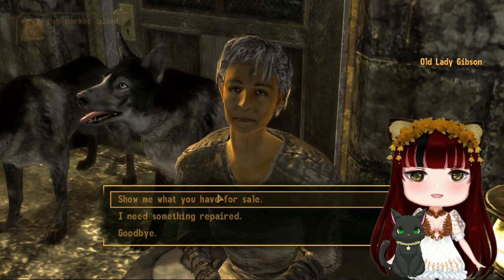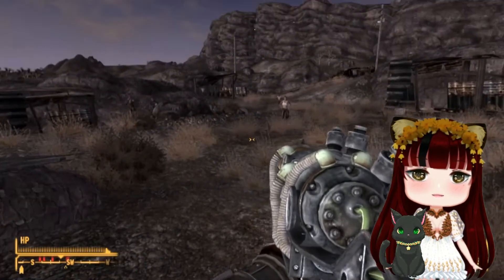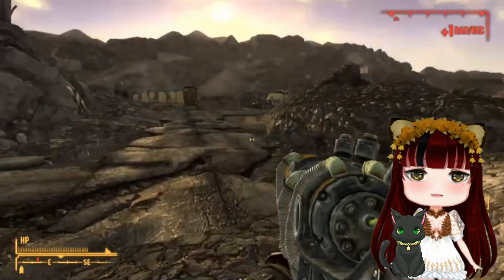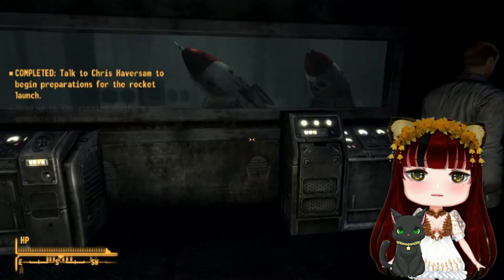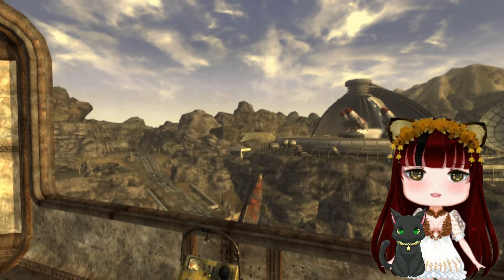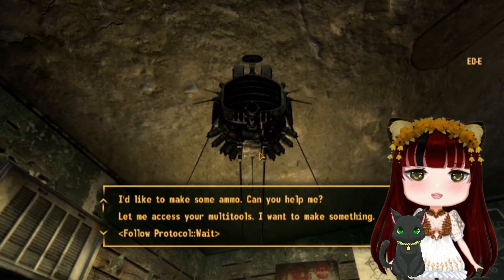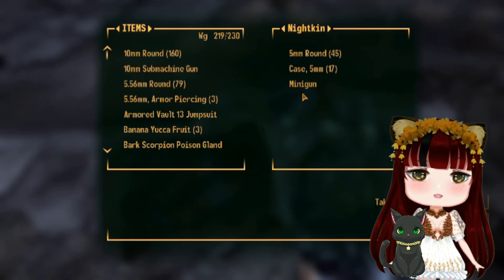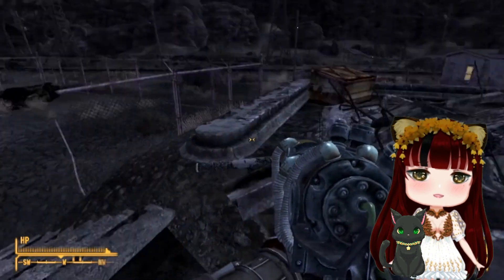Fallout New Vegas - Come Fly With Me and ED-E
Let's play Fallout New Vegas.
Want to play with me? Join my little leaves.
Minecraft Server: LuanaVtuber.aternos.me:28661
Shader: Iris & Sodium
Live 2D Model Art & Black Cat: Mameu_art
Live2D Rigging: junisnardinanda
Chibi Bean: BellUFO
Clipping is encouraged!
If you'd like to tip me, you can do so

The rules:
1. Be kind to each other, please
2. No Backseating Game Play
3. No Spamming
4. Do NOT EVER speak badly of any other Vtuber in my chat.
5. Clipping is encouraged
6. Do not speak of my or anyone's personal information
7. I play what I want and you decide if you want to watch. That is how this works. I want you here, of course, but try to be respectful.